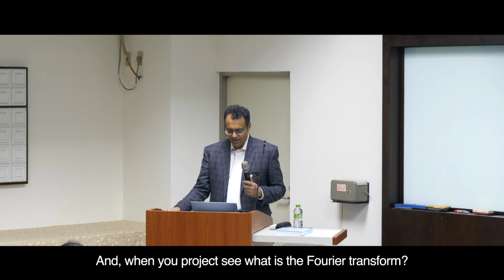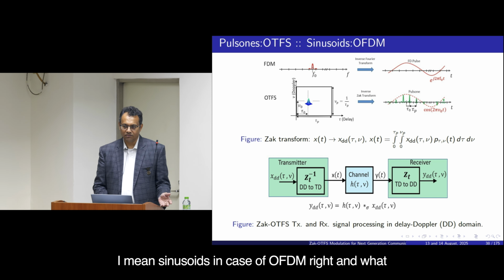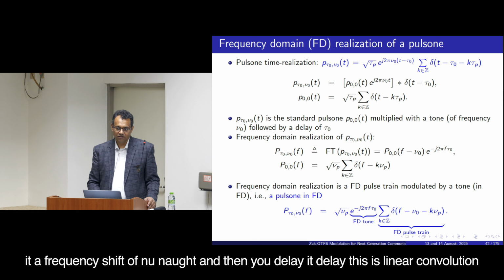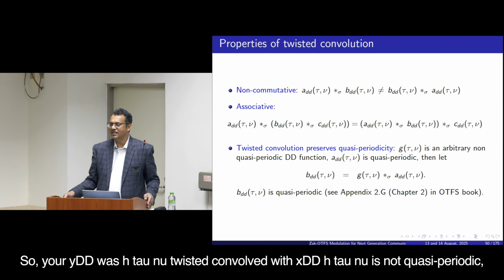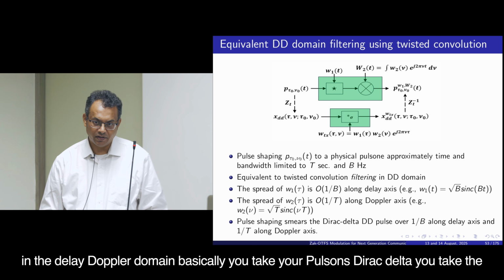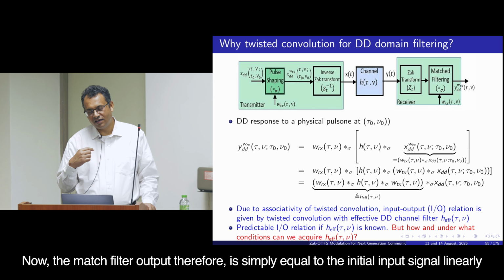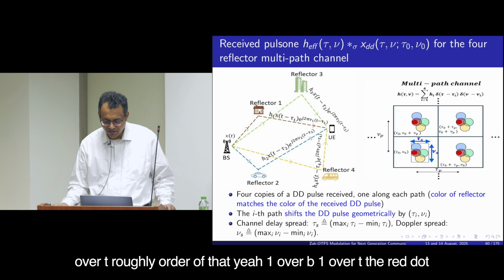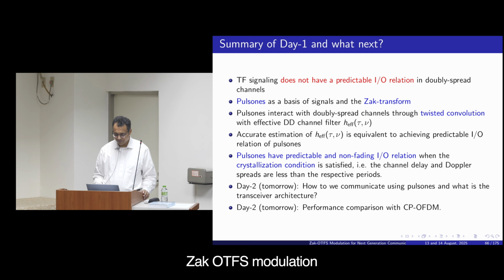Zak_OTFS_Short_Course Day1 L2 完整版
講者簡介 / Speaker Profile
Prof. Saif Khan Mohammed
Professor, Department of Electrical Engineering, IIT Delhi

📚 學歷 / Education
B.Tech. in Computer Science & Engineering, IIT Delhi, 1998
Ph.D. in Electrical & Communication Engineering, IISc Bangalore, 2010
Post-Doctoral Research Fellow, Linköping University, Sweden (2010–2011)

🏅 專業經歷 / Professional Experience
Assistant & Associate Professor, Linköping University (2011–2013)
Faculty Member, IIT Delhi (2013–present), currently Professor & Jai Gupta Chair

🔬 研究領域 / Research Interests
Wireless Communication Theory & Signal Processing
Large/Massive MIMO Systems
Zak-OTFS Waveform for 6G Communications & Radar
Information & Coding Theory

🌍 學術成就 / Achievements
Citations exceeding 4000 (Google Scholar)
Published extensively in IEEE Transactions and top conferences
Holder of multiple US and Indian patents
獲獎：NASI Scopus Young Scientist Award (2017)、IIT Delhi Teaching Excellence Award (2016–17)
Awards: NASI Scopus Young Scientist Award (2017); IIT Delhi Teaching Excellence Award (2016–17)
Served as IEEE journal editor and committee member at ICC, WCNC, GLOBECOM, VTC